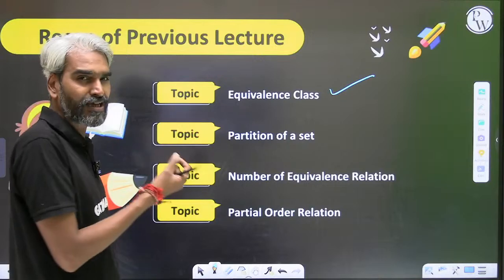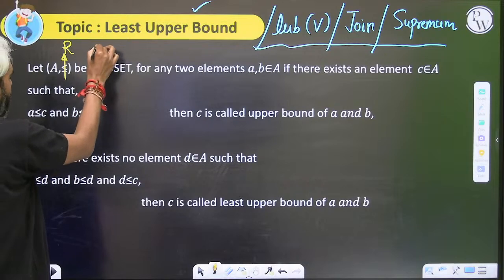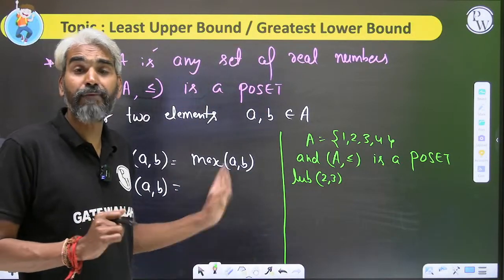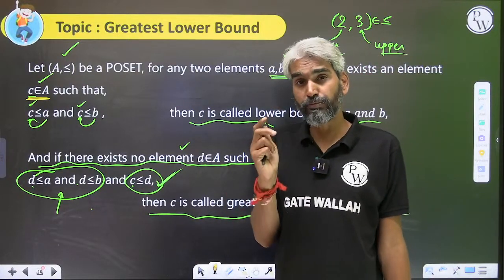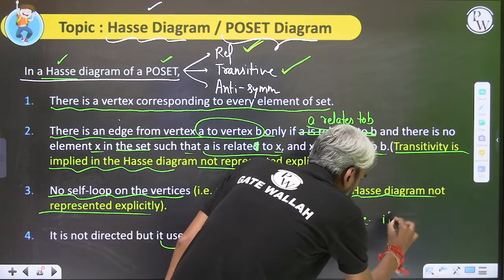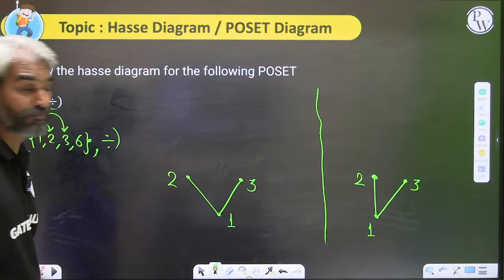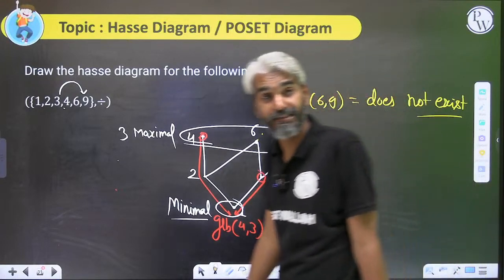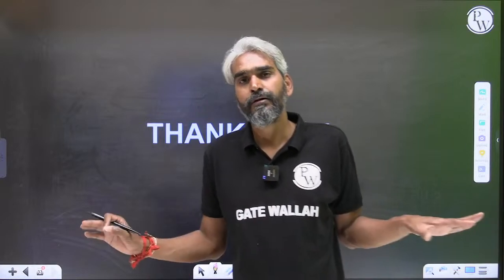Discrete Mathematics 05 | Hasse Diagram | CS & IT | GATE 2025 Series